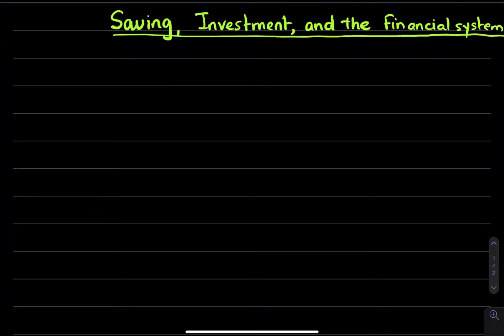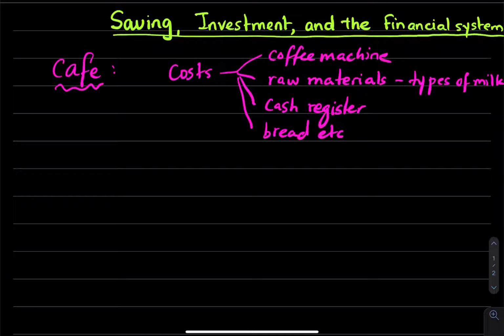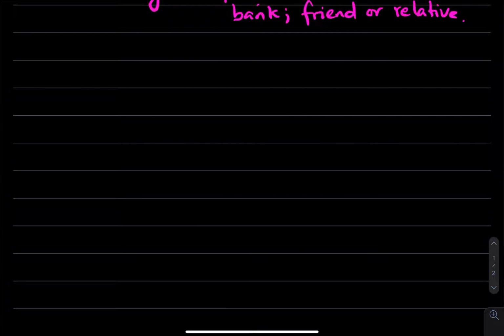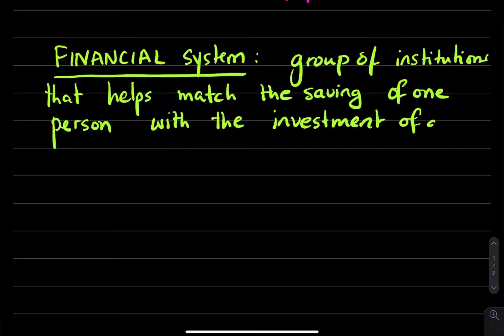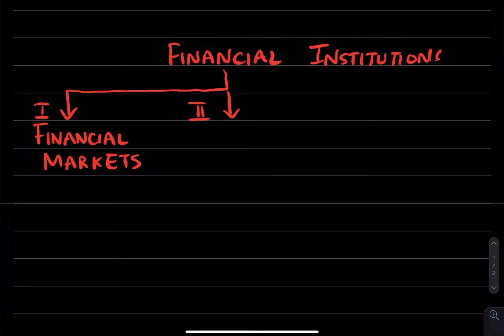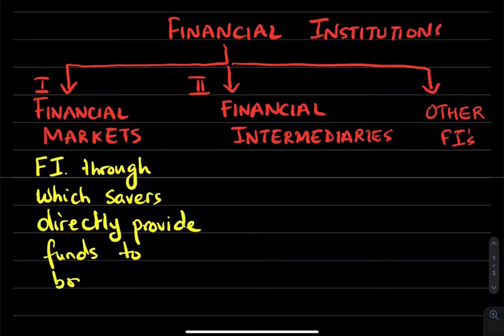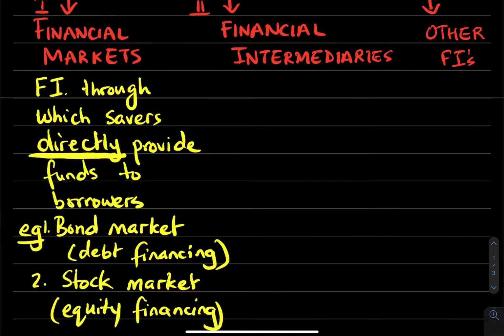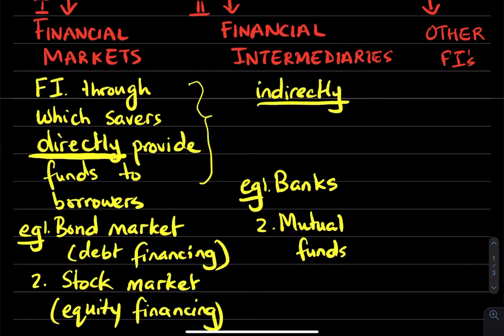13.1 Introduction to Saving, Investment, and the Financial System